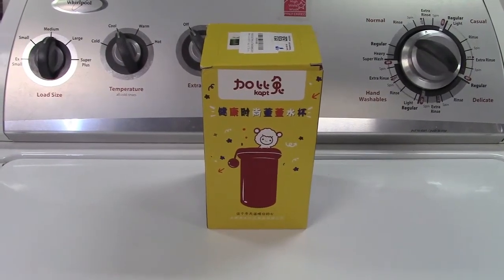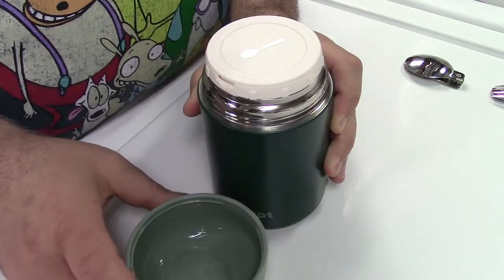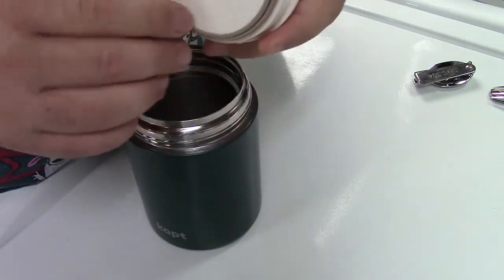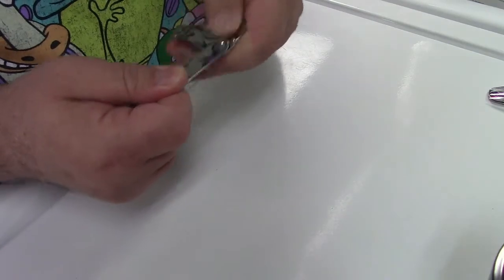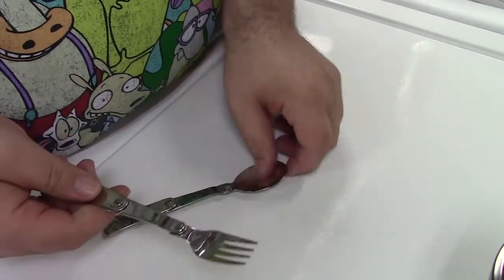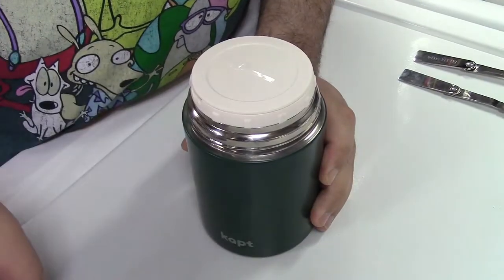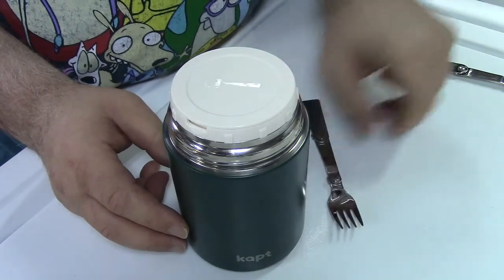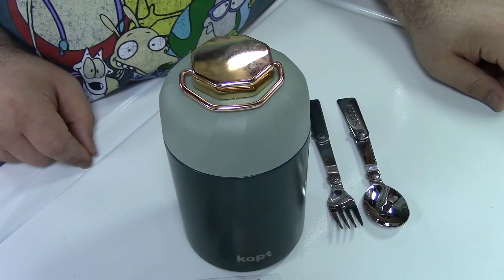Avovy Kapt Insulated Food Jar Thermos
An excellent Thermos-style jar for storing food.  It's a vacuum canister, so it keeps cold food cold for 12 hours, and hot food hot for 6 hours.  Also includes a handy foldable fork and spoon, so you can easily eat whatever you brought, and the top can fit either the fork or the spoon.  The top doubles as a serving bowl.  It's leakproof, and PVC and BPA free.

Holds 22 ounces, and is made of 304 stainless steel, as well as the utensils.  Includes stickers for customization.